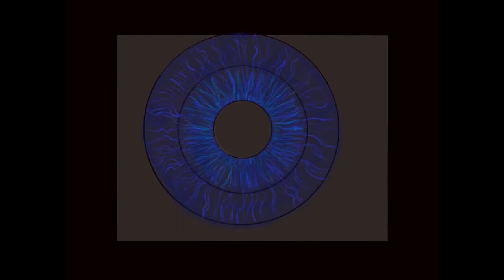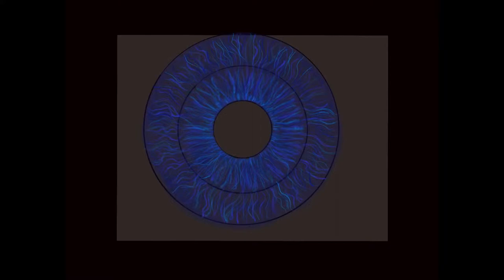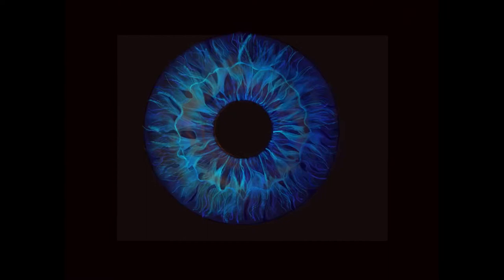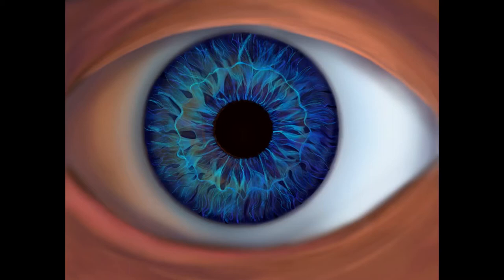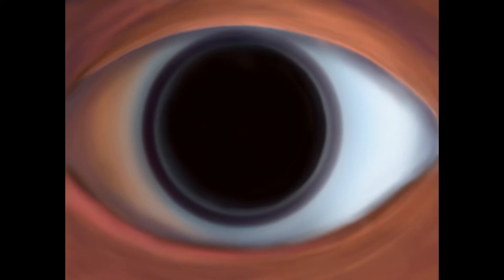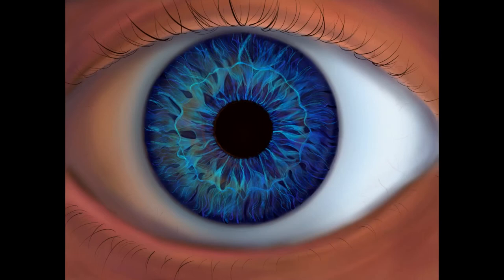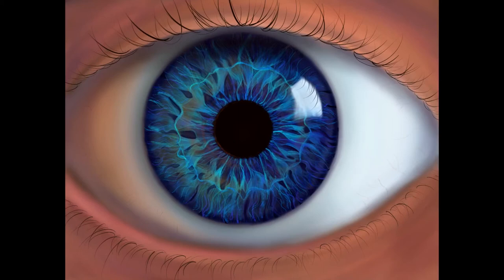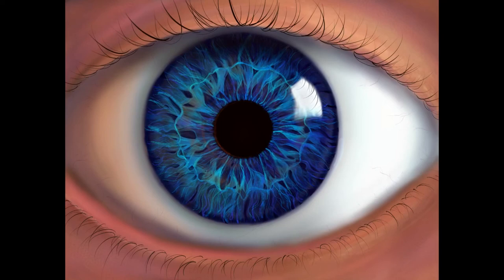Digital Eye Painting using procreate | Art Chat | Practice Makes Perfect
Hi guys! I am back with another eye painting and art chat. I thought having both digital eye paintings is a good example of how much we can improve at something when we take the time to practice regularly. I started this painting about a week and a half after my other video. I hope as I get more comfortable using procreate I will be able to start  filming tutorials  until then I hope you enjoy these art chats.